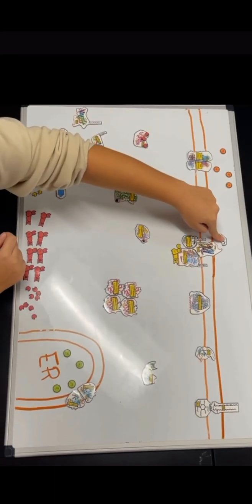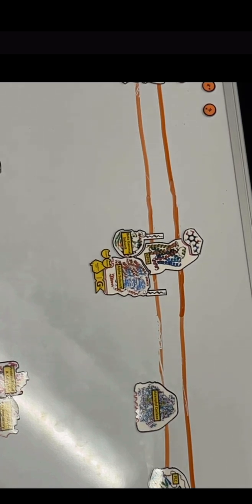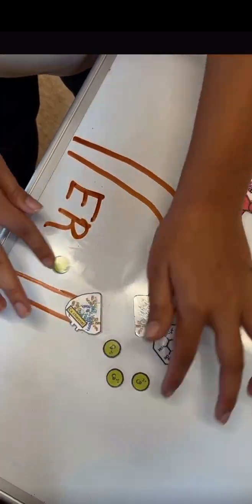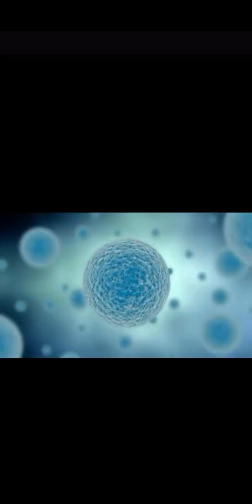AP Bio Transduction Pathway video